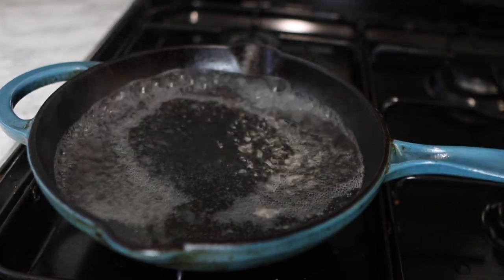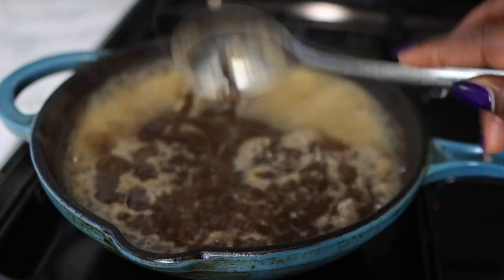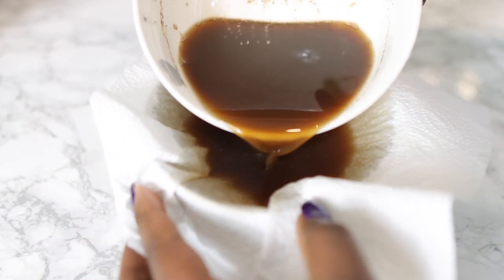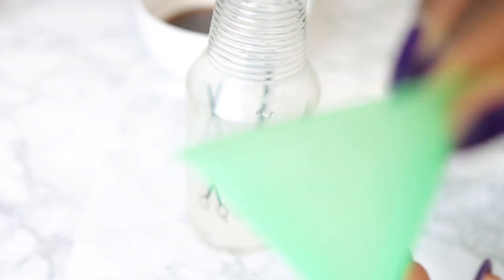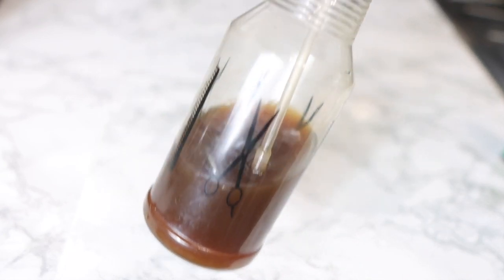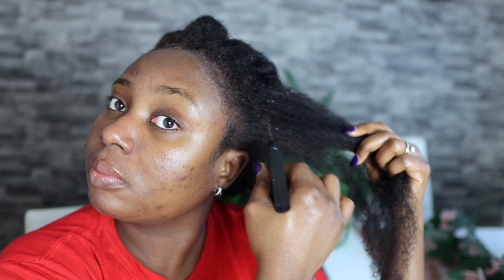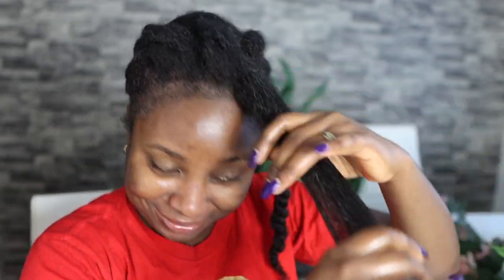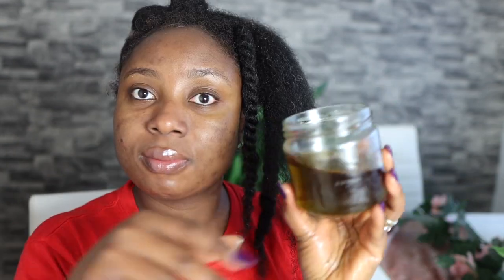You Will Not Need A trichologist If You Know this Remedy| Your Hair Will Never Stop Growing!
Hey guys, welcome back to another video. I share with a hair Growth spray for minimising shedding, breakage, hair fall. This will help grow your hair in bald spots and help thicken your hair.

ingredients: cloves and green tea